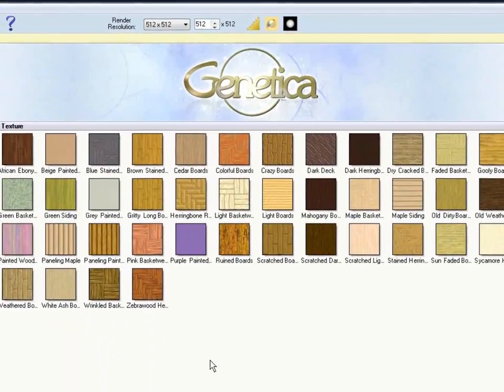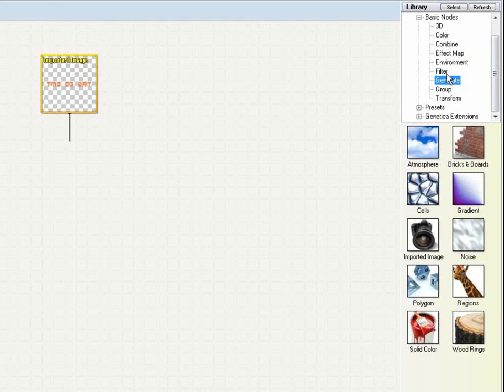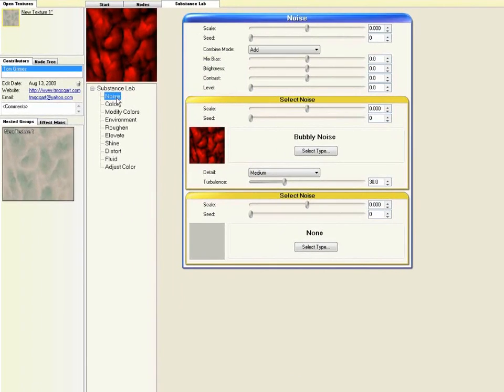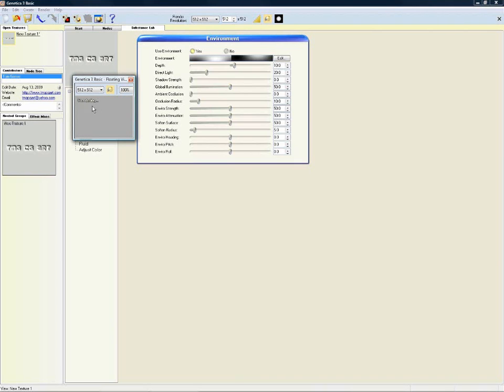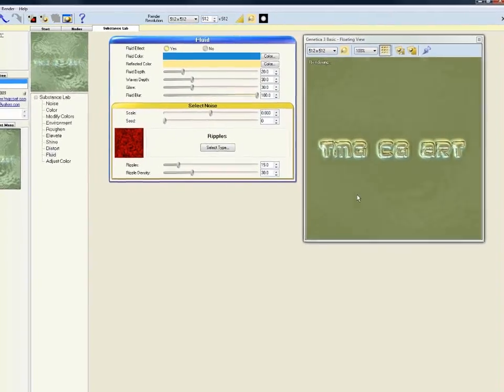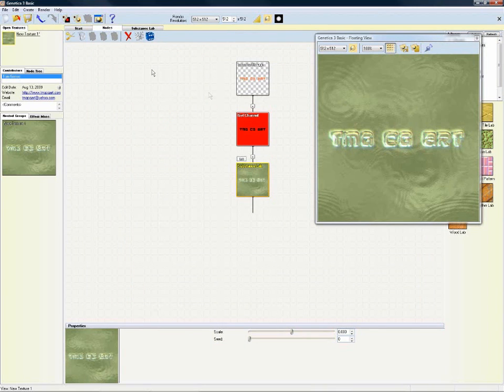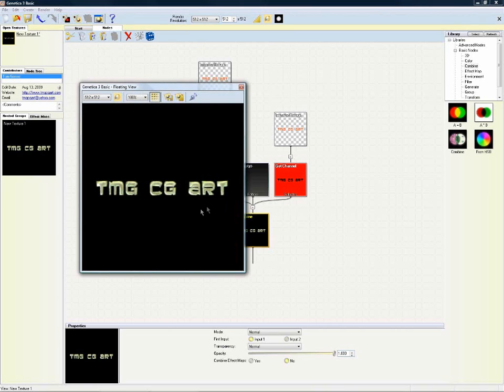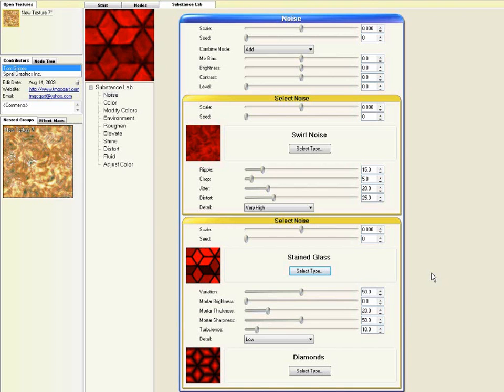Genetica TutorialA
Using Genetica for more than creating textures for 3D models. Node based editing and noise functions make it a useful tool for 2D illustration also. Tutorial written, captured and voiced by Tom Grimes of TMG CG Art